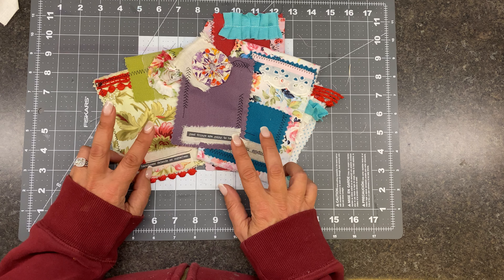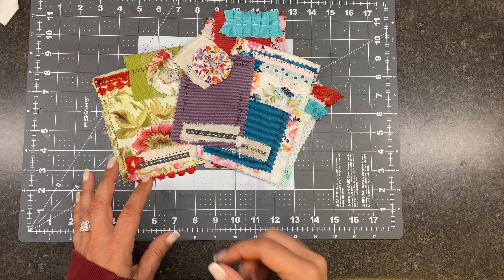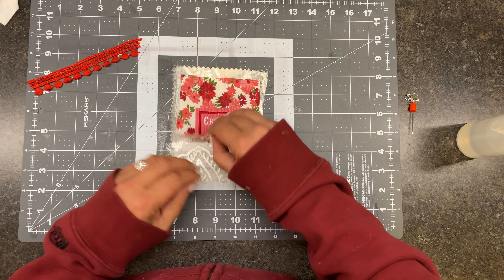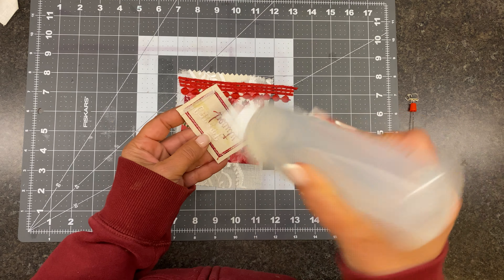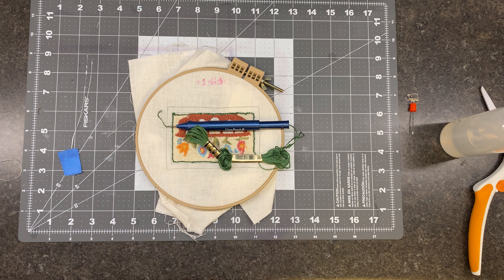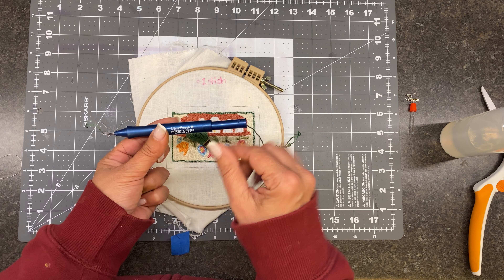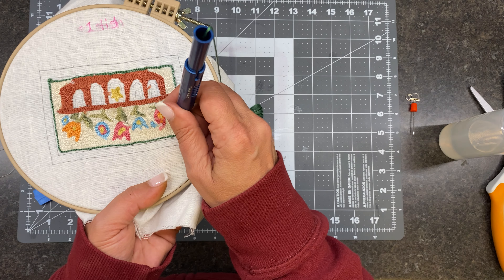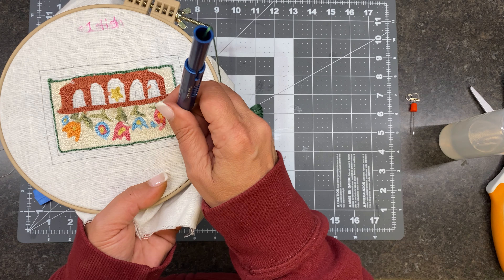Traveling? Top 10 Art Projects on the Go! Part 2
Join me for part two in our travelingcrafterseries and see what my top 10 go to art projects I take with me on the road.

Traveling? Part 1 Video

Signet stamps

Follow along to see all our favorite tools to create beautiful art and junk journals on our YouTube Channel
Cheers!

2RestoreU Essentials on Amazon

On Facebook @2Restoreu or join our VIP group @2RestoreU VIP Group

Our other IG’s and FB pages @harmonyhallonriverside or @harmonyhomes14

Cheers!